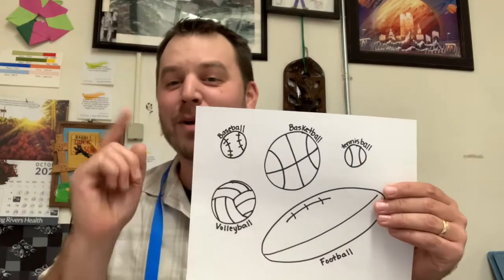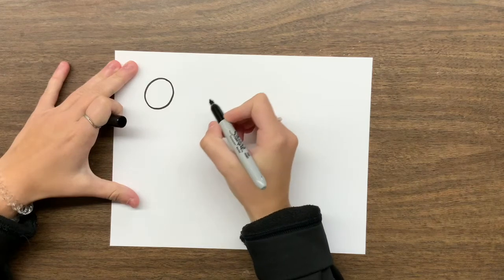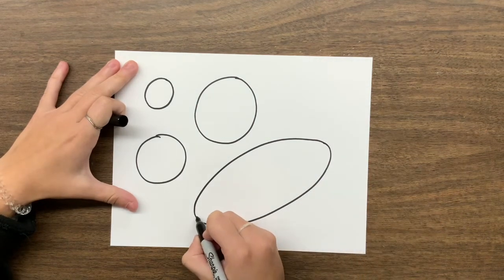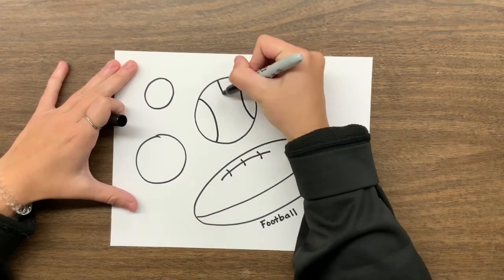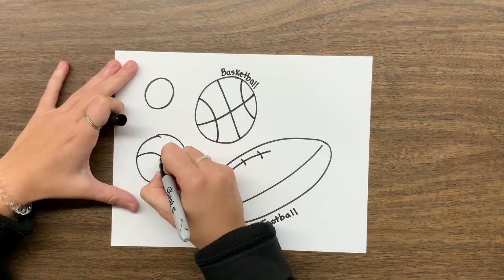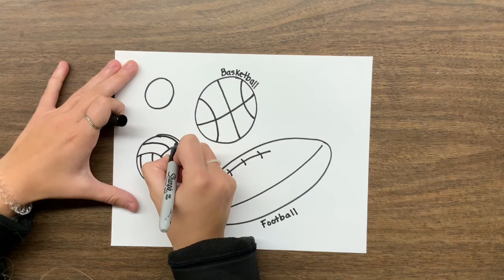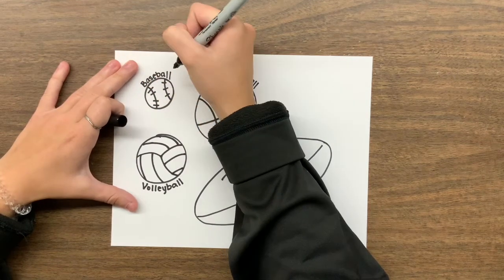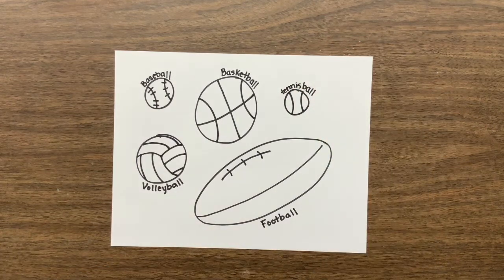How to draw sports balls